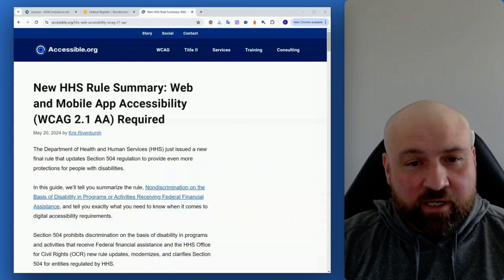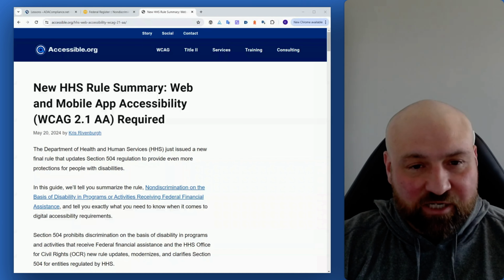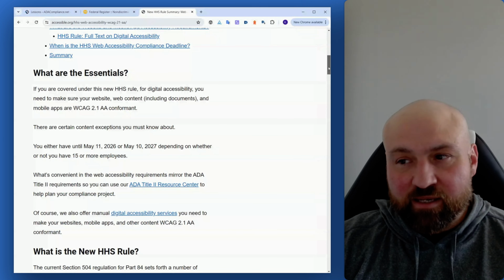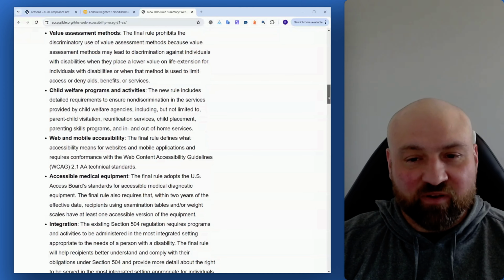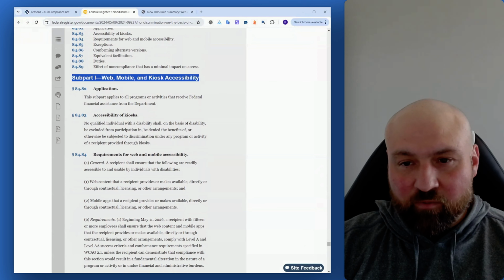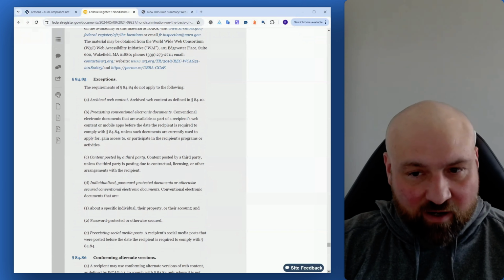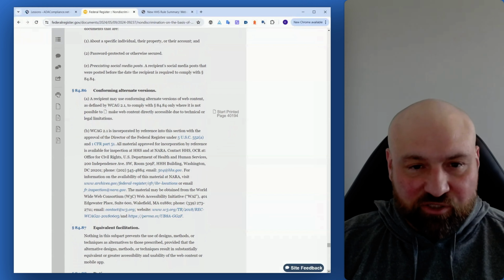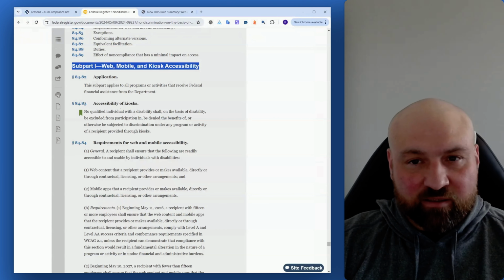New Health and Human Services (HHS) Rule Requires WCAG 2.1 AA Standard for Websites and Mobile Apps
On May 9, 2024, the Department of Health and Human Services (HHS) Office for Civil Rights (OCR) issued a new final rule that updates Section 504 regulation to provide even more protections for people with disabilities. Among those protections is the requirement that websites, web content, and mobile apps are WCAG 2.1 AA conformant.

The digital accessibility requirements and five content exceptions mirror requirements under the new ADA Title II web accessibility rule.

Recipients of federal financial assistance from HHS include health care providers, hospitals, nursing homes, medical preventative, and mental health services.

For recipients with 15 or more employees, the deadline for WCAG 2.1 AA conformance is May 11, 2026.

For recipients with less than 15 employees, the deadline for WCAG 2.1 AA conformance is May 10, 2027.

Resources:

WCAG 2.1 AA Training